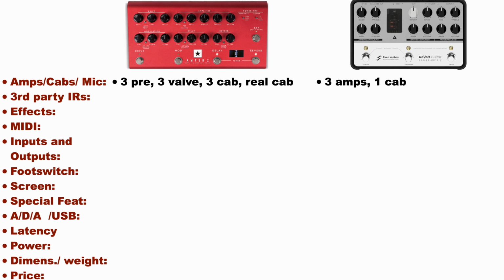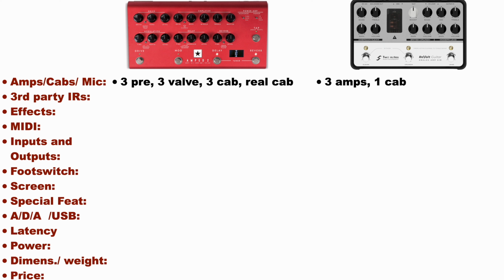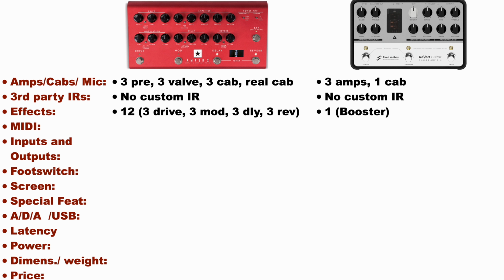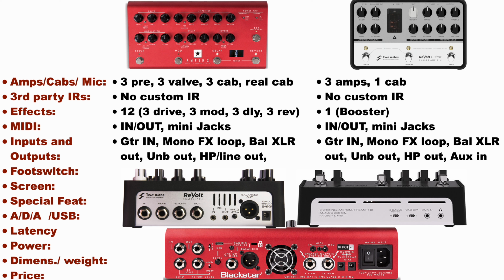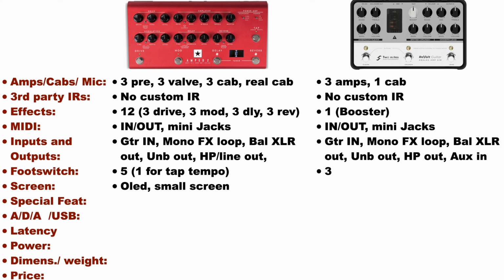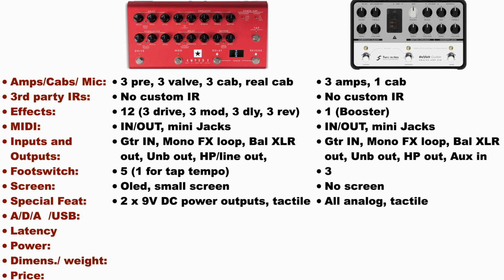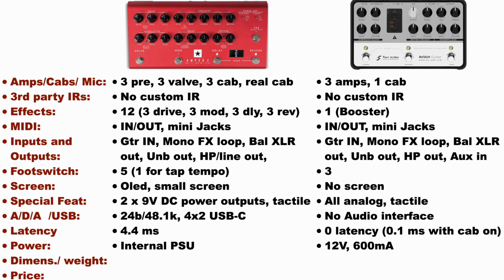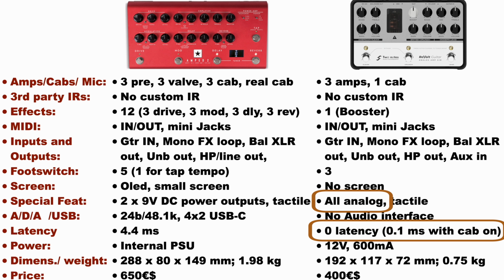Blackstar Amped 2 vs Two Notes ReVolt: which one is the best for you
In this video we will share a direct comparison between the Black star Amped 2 versus the Two Notes Revolt. First of all we will compare the features and technical characteristics of the two units with a very detailed comparison chart, then we will hear the units head to head in a dedicated section of this video, and finally I will give you my two cents.

▶ Modeling pedalboards comparison videos:
⏰Timecodes:
0:00 - Intro
0:38 - Comparison Chart
7:52 - Tone Comparison
16:06 - My 2 cents